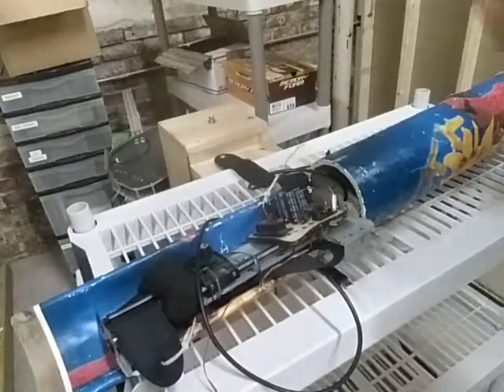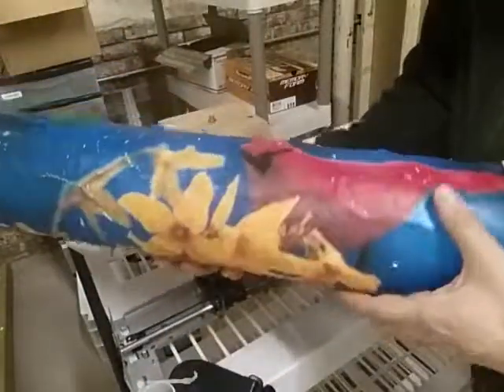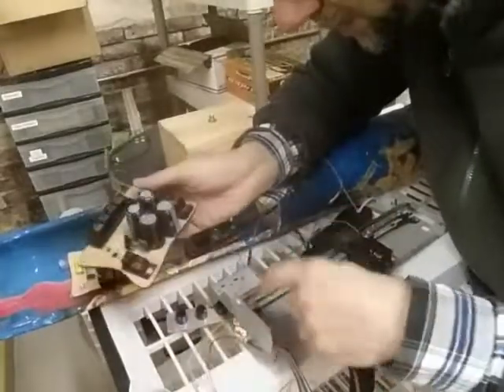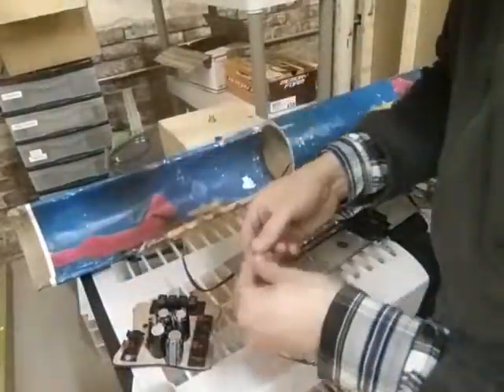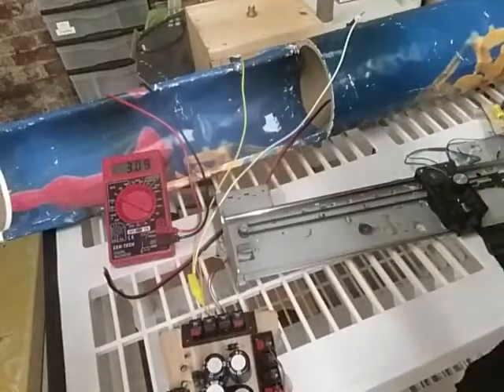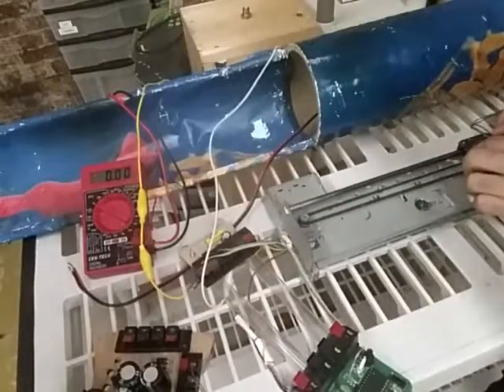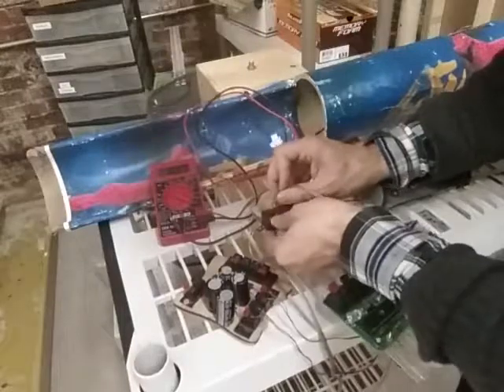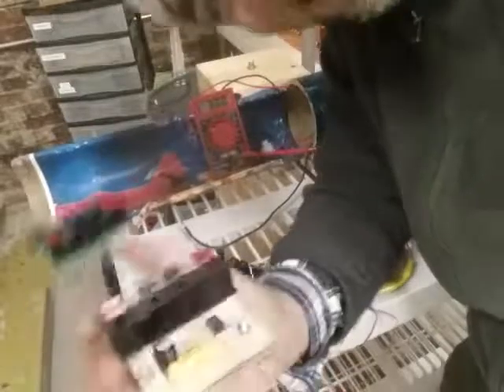Rejuvenating a classic Electric Eel Instrument Part#1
This digital music instrument, one of the original Electric Eels I invented at the MIT Media Lab, has been in storage, unplayed for several years. Now that I've got a new studio space, let's unbox it and see if it still works!